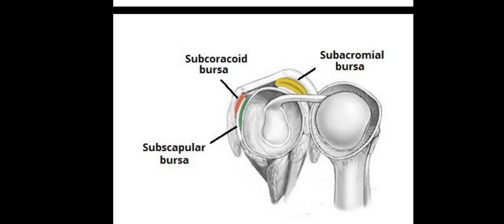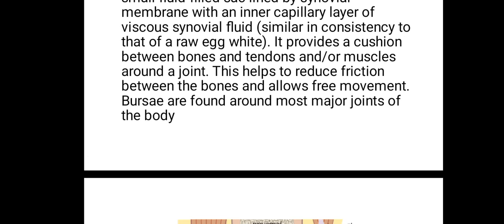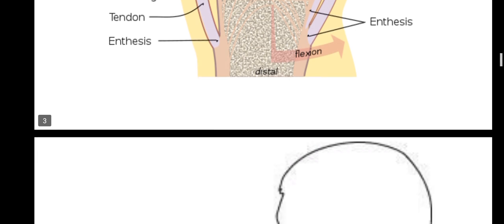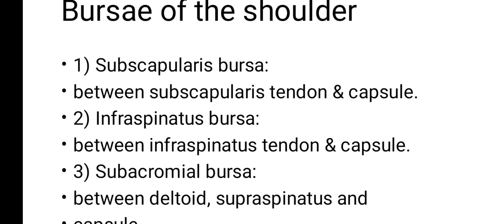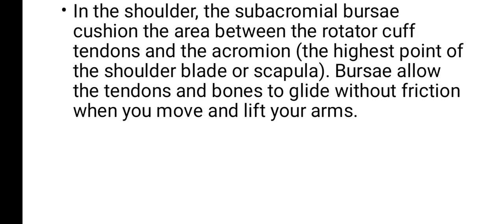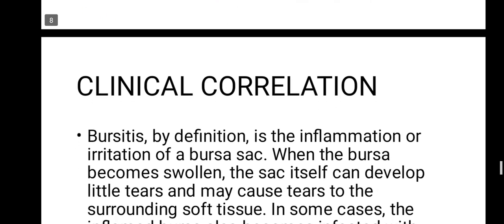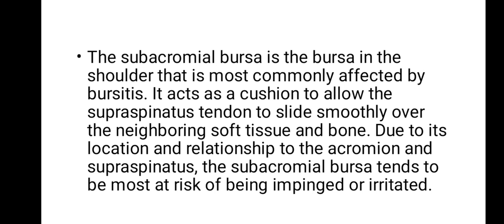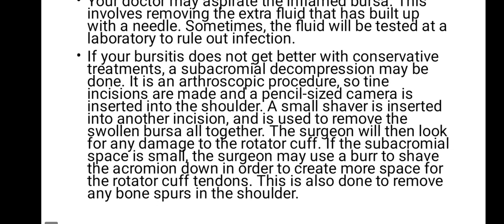Bursa or Bursae of the shoulder joint and region , Subcoracoid, sub acromial and Subscapular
Shoulder bursae
Bursae are small fluid-filled sacs that reduce friction between moving parts in your body's joints. Shoulder bursitis is inflammation or irritation of a bursa (shown in blue) in your shoulder.

Shoulder bursae refers to sacs surrounding the shoulder joint that are filled with synovial fluid. As with bursae in general, they facilitate movement and reduce friction at tendon-tendon and tendon-bone interfaces. Shoulder bursitis (inflammation of a bursa) is one of the leading causes of shoulder pain. It can lead to lost workdays and, in some cases, even disability.

There are five main bursae around the shoulder. They include:

Subacromial-subdeltoid (SASD) bursa
Subscapular recess
Subcoracoid bursa
Coracoclavicular bursa
Supra-acromial bursa